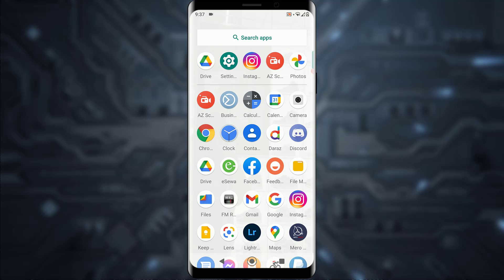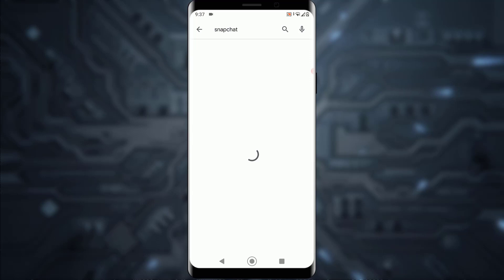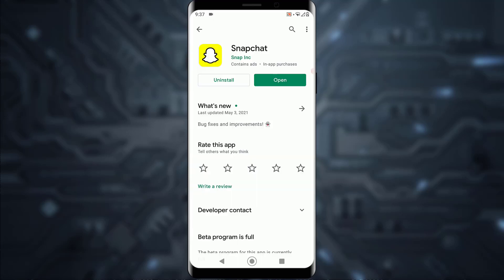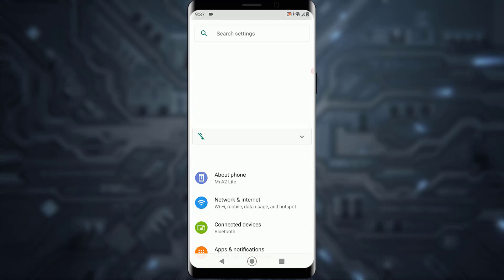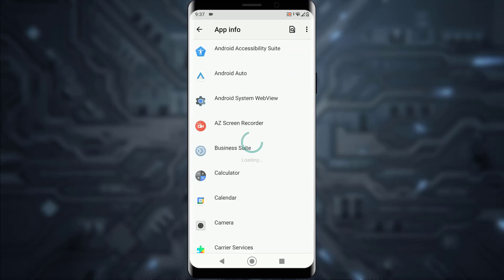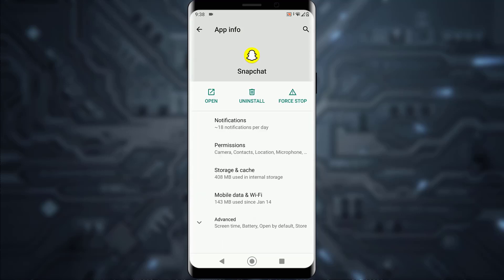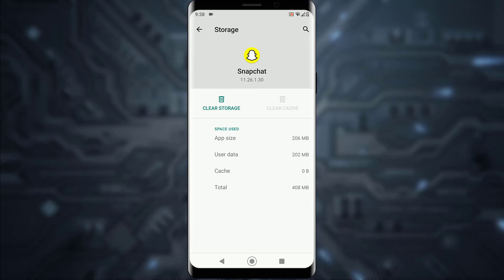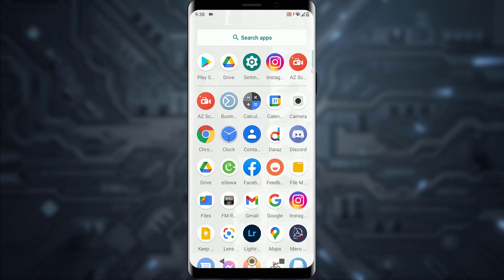Fix Oops Something Went Wrong Problem on Snapchat | 2021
In this video tutorial i will guide you on how you can fix oops something went wrong error or problem on Snapchat app.